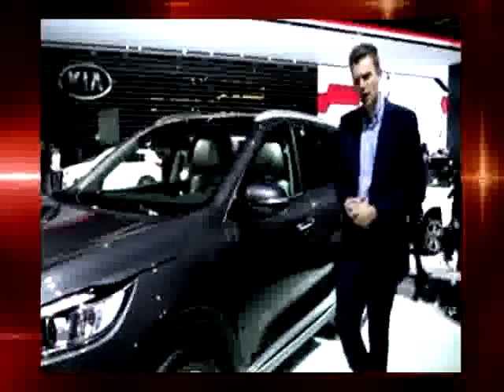2016 Kia Sorento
2016 kia sorento\n\nJason A Facebook: MARTIAL LAW drills across the country, liberties being stripped away daily, .\n\nFacebook Page: america new world order plans martial law complete takeover of america.\n\nFollow here: facebook: Twitter: \n\n全集 .